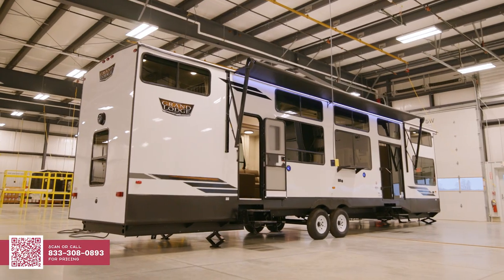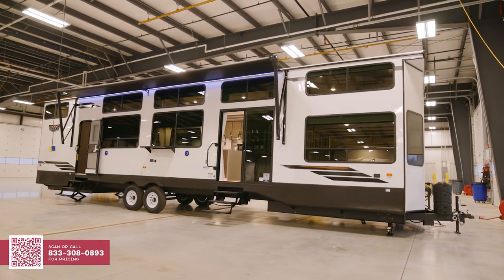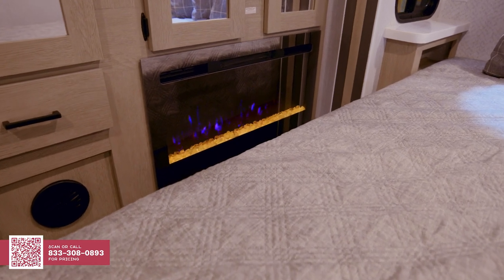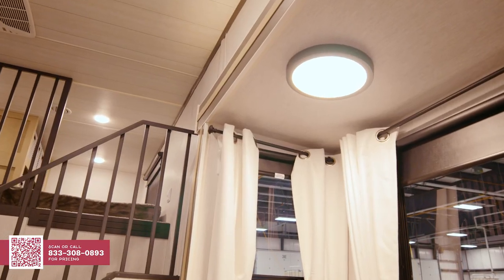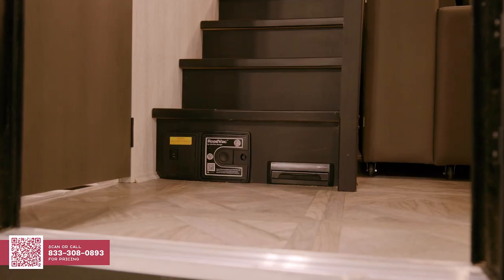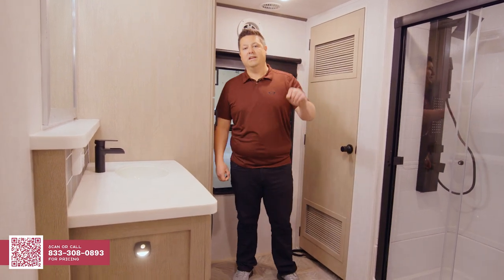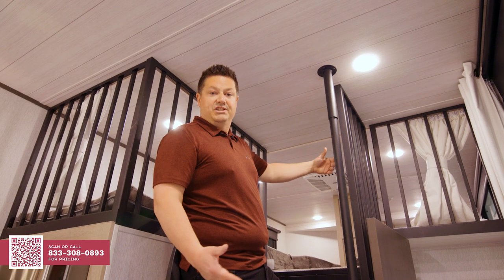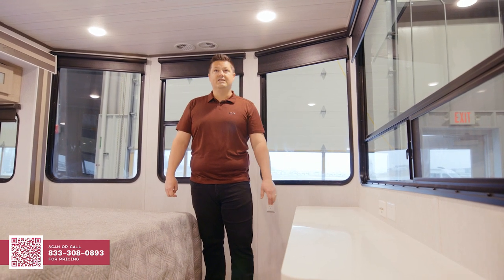2023 Forest River Wildwood Grand Lodge 42VIEW | First Look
Take a first look at the 2023 Forest River Wildwood Grand Lodge 42VIEW. In this video, Dominick from Forest River gives an inside look at this destination trailer and highlights its wonderful features.

The interior of the 42VIEW is very spacious and features tons of storage throughout. The main bedroom, hide-a-bed sectional sofa and lofts give you ample sleeping spaces for family and friends. The washer and dryer prep is a great benefit of this RV. Destination trailers are perfect for long vacations and having a washer and dryer is a huge plus to comfortable camping.

Another great feature of this destination trailer is that there are no slide outs on the camping side, leaving open space for games and cookouts. From two entries under the large awning to the marine grade speakers, you will also find tons of great features all around the exterior.

KEY FEATURES:
Sleeps: 14
Dry weight: 13,144 lbs.
Slides: 2
Length: 45 ft.

General RV Center is the leader in the RV industry. We are the largest family-owned RV dealership with locations in Michigan, Ohio, Florida, Utah, Illinois, Virginia and Pennsylvania.